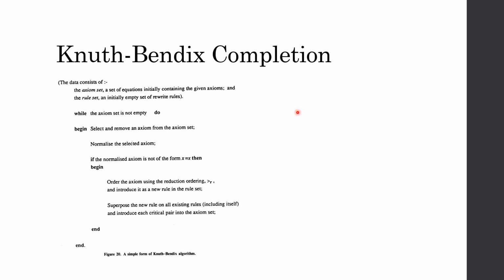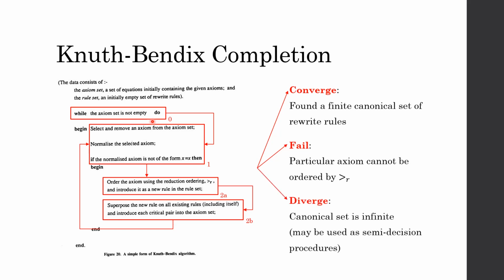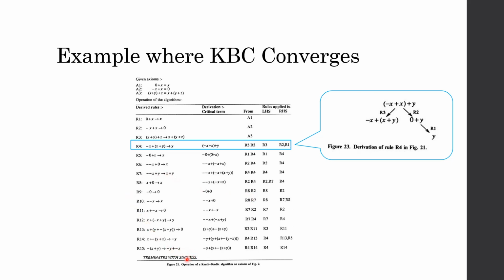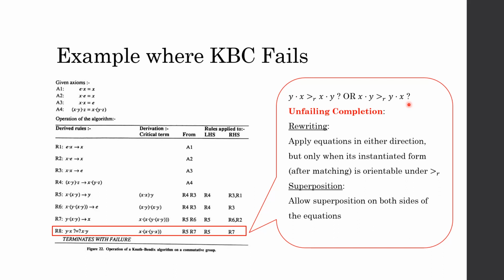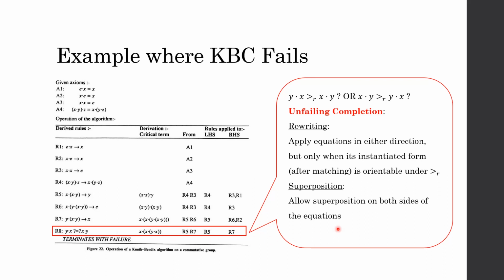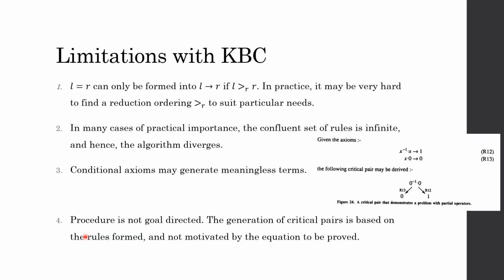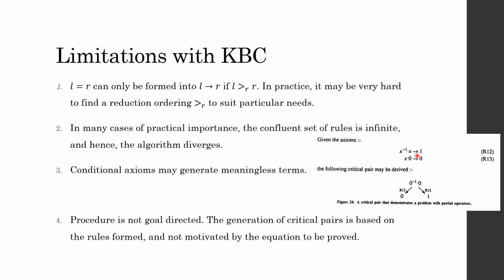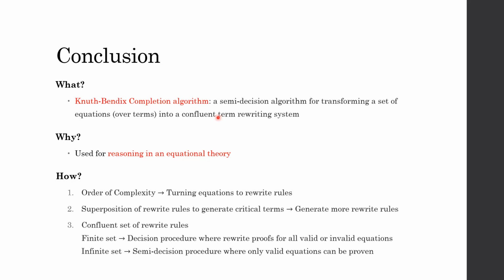Knuth-Bendix Completion Part 5: KBC Algorithm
In this series of videos, I will go through the paper by A. J. Dick in 1991 on "An Introduction to Knuth-Bendix Completion". This paper aims to provide an informal and intuitive introduction to many of the concepts essential to a clear understanding of Knuth-Bendix Completion.